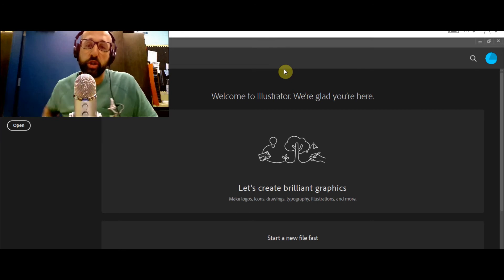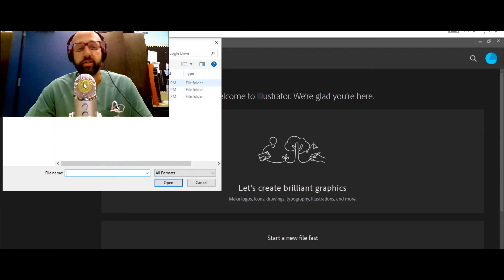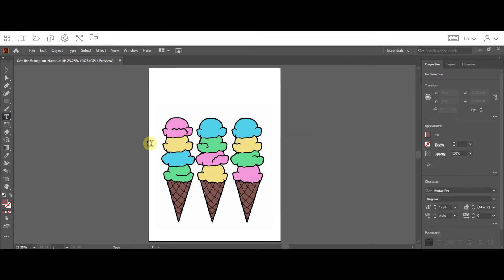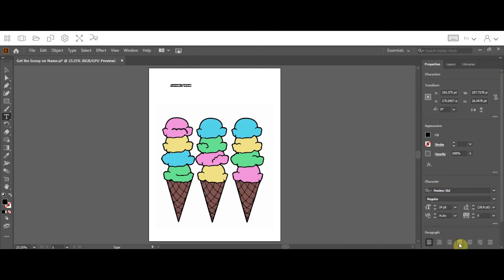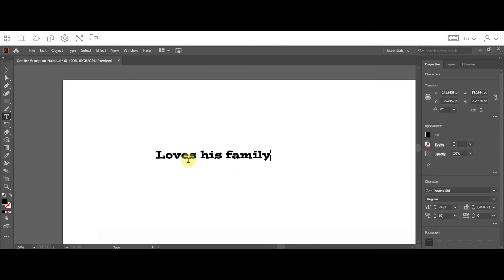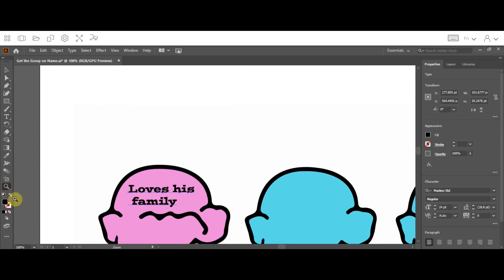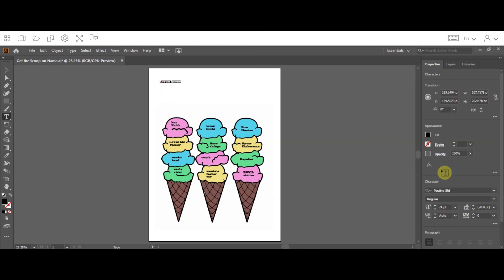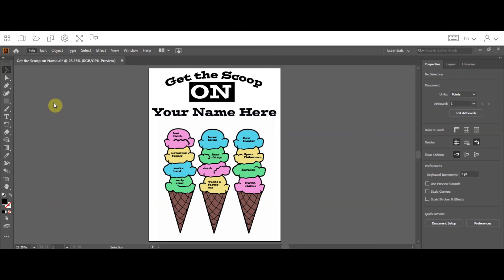Basic Illustrator Tutorial Get the Scoop Session 02 working with text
Want to skip to the important stuff?  Click a time below to jump to that spot.
0:22  How to open your previous work in Adobe Illustrator
1:15  How to use the text tool in Illustrator
1:56  How to zoom in
2:33  How to grab your screen with the hand tool
3:03  How to zoom all the way out of your file in Adobe Illustrator
3:31  What to write for your title on this assignment